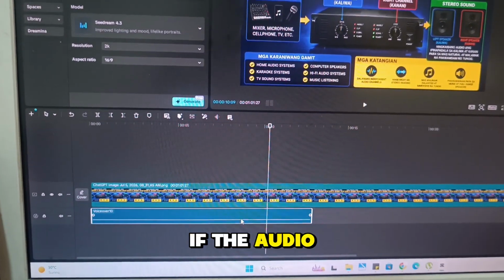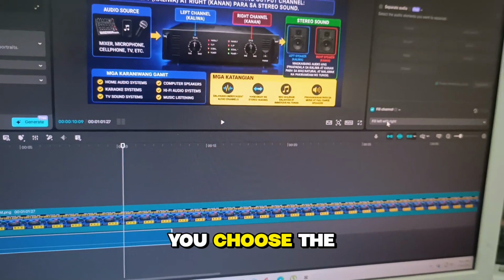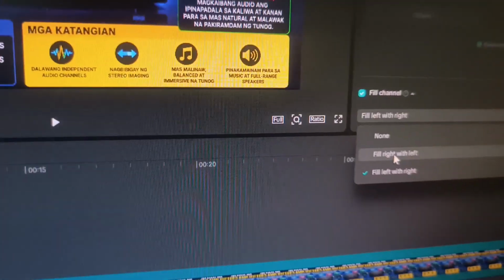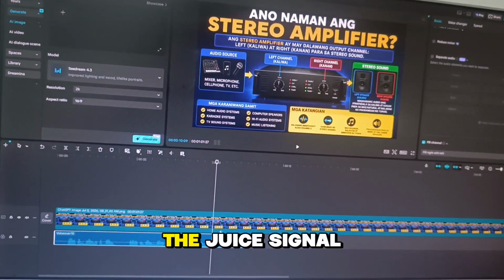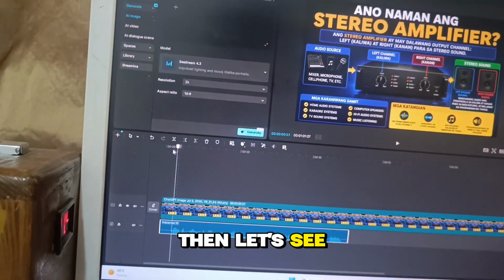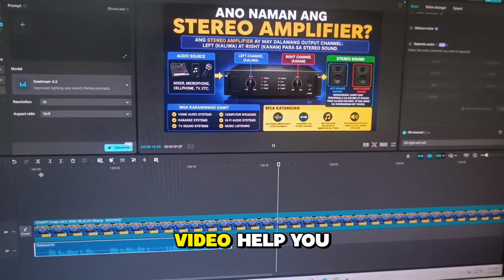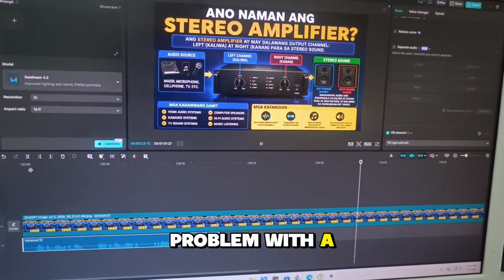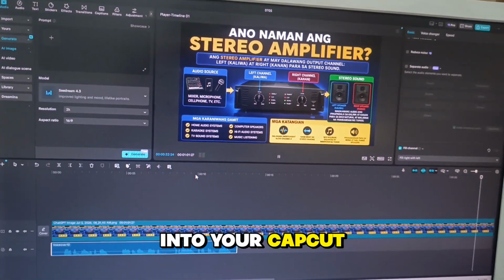How to Fix One-Sided Audio in CapCut PC (2026) | Left or Right Speaker Only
Is your audio only playing on the left or right speaker in CapCut PC? In this 2026 step-by-step tutorial, I'll show you how to fix one-sided audio, stereo and mono issues, incorrect audio output settings, and other common sound problems in CapCut for Windows. This quick guide works for the latest CapCut PC version and helps restore balanced audio for editing videos.